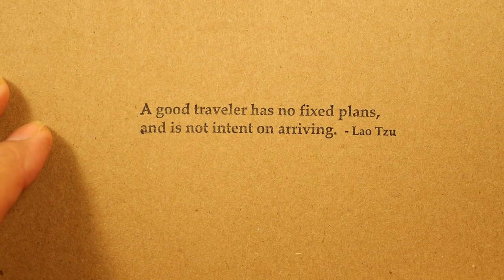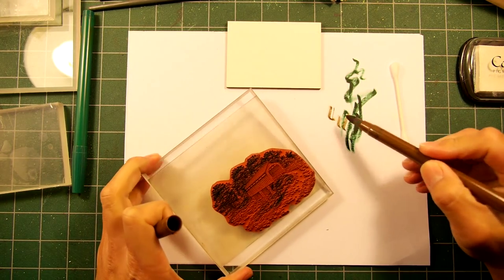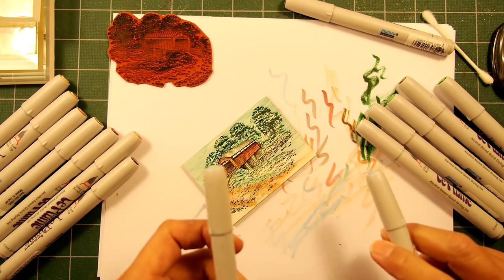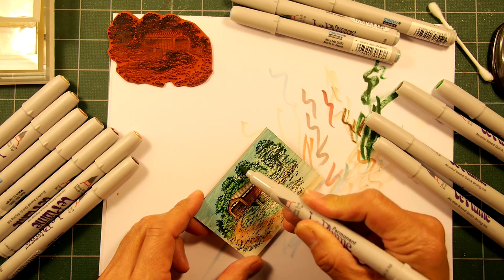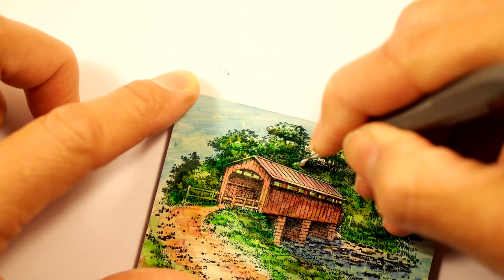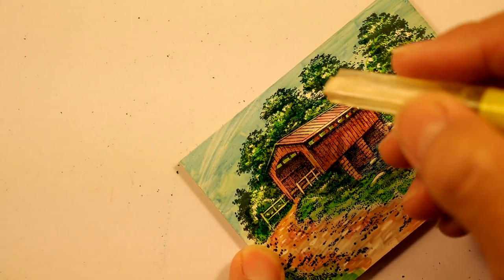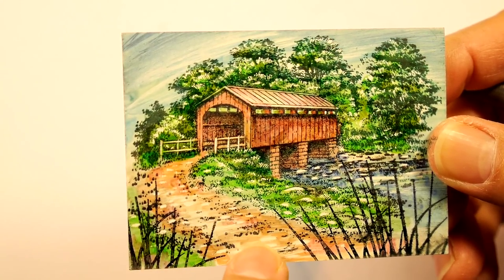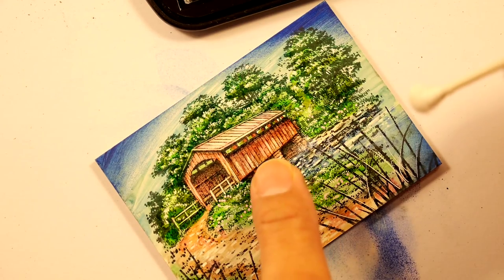Stampscapes 101: Video 99. Covered Bridge Stampbord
Quick composition here using the Covered Bridge 319F and Reeds Lg. 068D on an ATC sized Stampbord.

Original: Alcohol, dye based and pigment ink on Stampbord.  Gel and paint pens.

See a full sized scan of this scene on the flickr